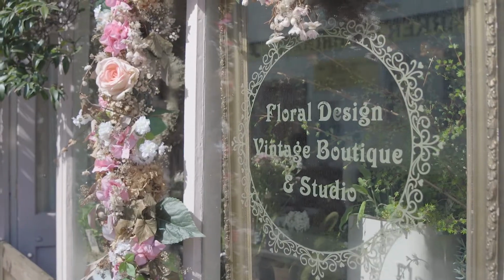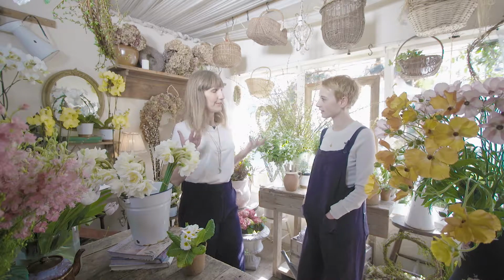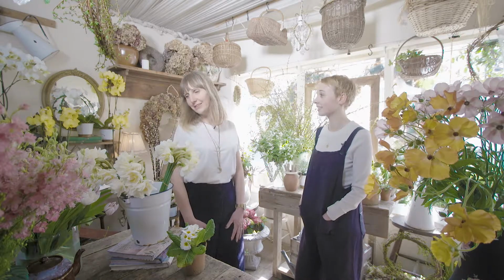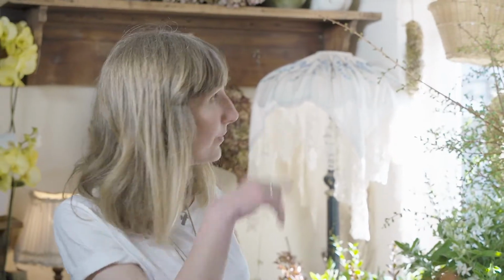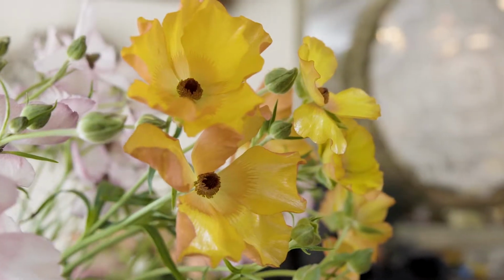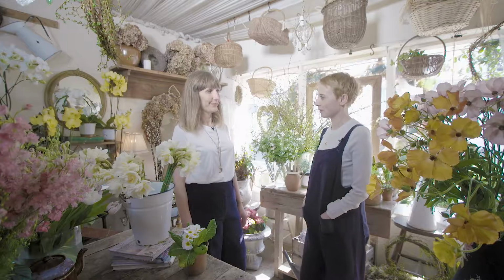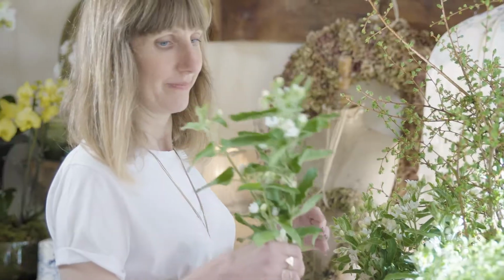ObjectProject_Flowers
Hashtags can be a minefield at the best of times, but what happens when you create your own? Emma has curated not one but two successful hashtags, GatheredStyle and AQuietStyle, garnering 200,000 and over 600,000 submissions respectively. Overseeing and maintaining influence in their evolution is no mean feat, so we'll be finding out how it's solidified her own style, whilst she lends her expertise to launching Whalar's first ever hashtag - ObjectProject!

The aim of the ObjectProject is to challenge our creative community to practise working to a simple brief: Incorporating a new object into an image each fortnight.

The project provides a space for our creators to grow and perfect their content under the guidance and expertise of some of leading creators with influence. Each Campus video profiles a new creative and challenges them to take take on their own ObjectProject, before judging the week's creations and sharing the winner.

To kick things off, Emma Harris, of @aquietstyle, takes on ObjectProject_Flowers, sharing some her knowledge on still life floristry and beyond.